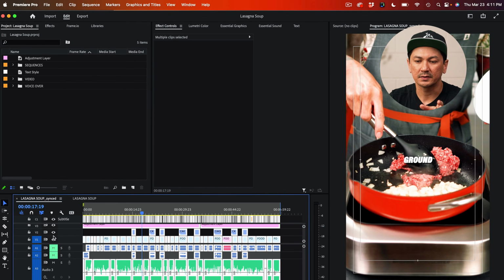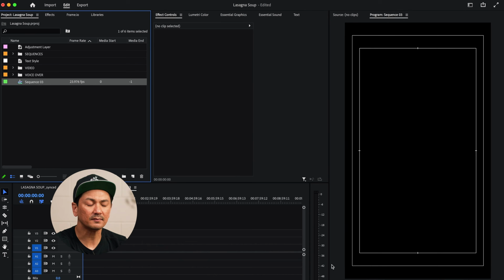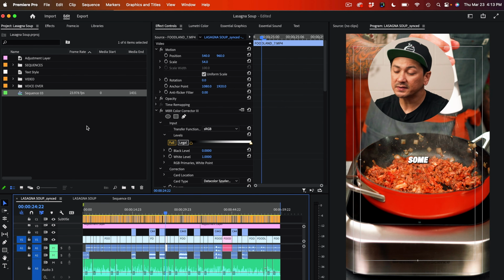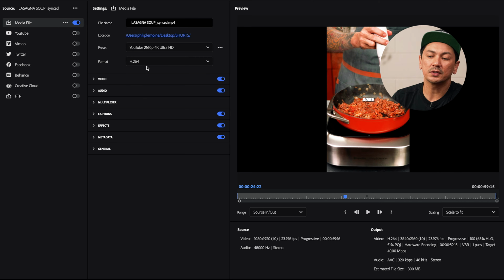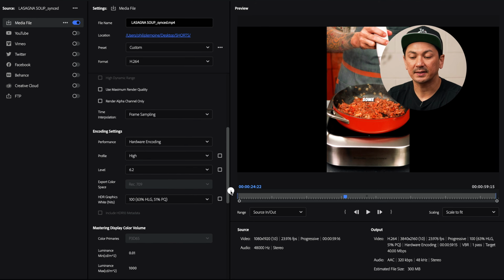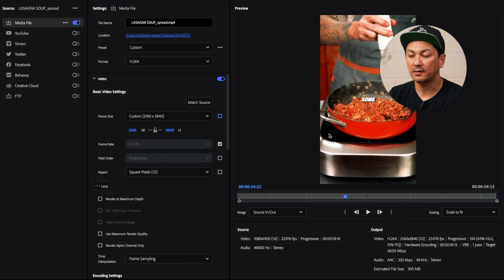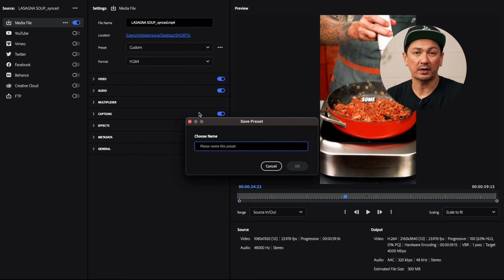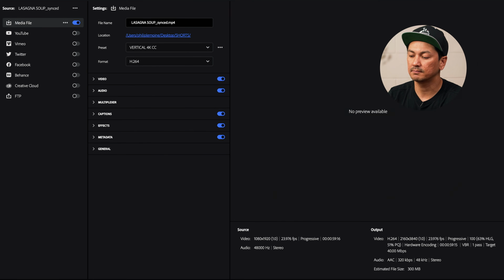4K Export Settings for Tiktok, Instagram, and YouTube Shorts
00:00 - Filming in 4K vertical
00:18 - Editing 4K video in a 1080 timeline
01:18 - Export settings
02:53 - Save as a preset